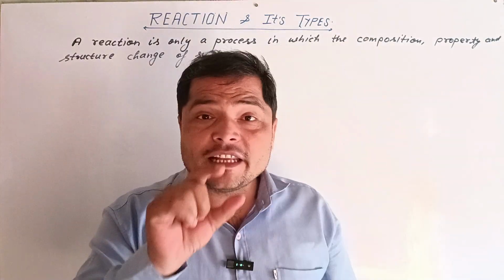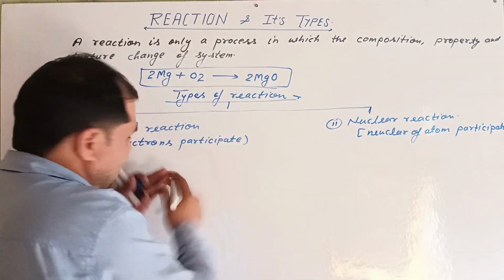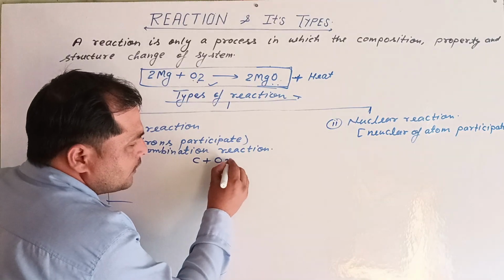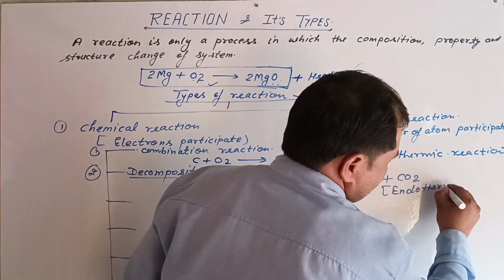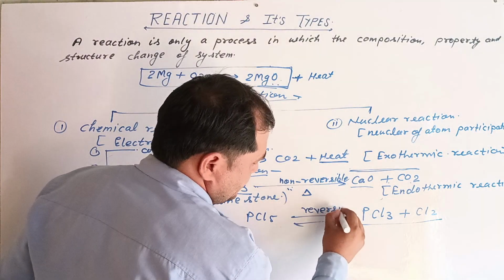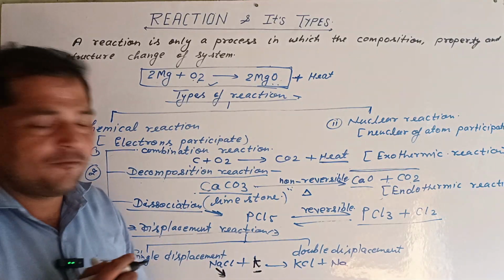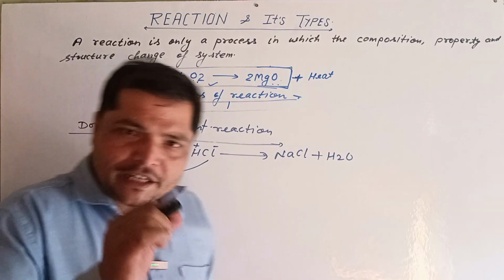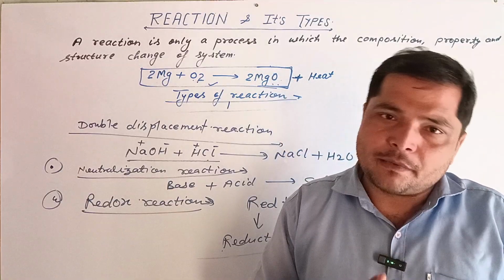Class 10 Chemistry | Chapter 1: Chemical Reactions & Equation| CBSE, ICSE | English MediumBy R.K Sir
In this video, R.K Sir explains Class 10 Chemistry Chapter 1: Chemical Reactions and Equations in a simple and easy-to-understand way for both CBSE and ICSE board students (English Medium).
You will learn:
This lecture is specially designed for BOARD exam preparation 2026–27, helping students build strong concepts and score high marks.